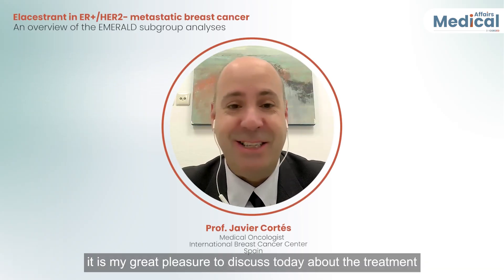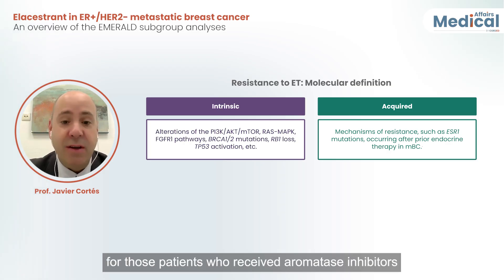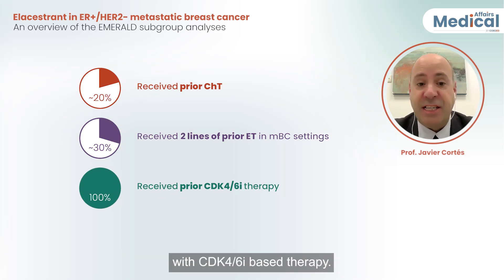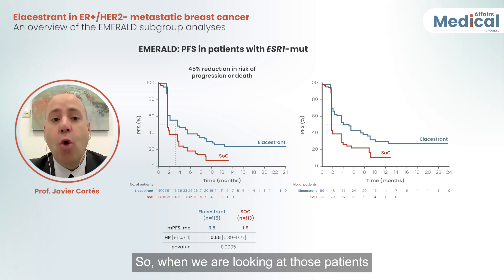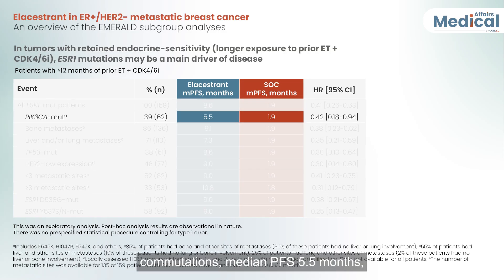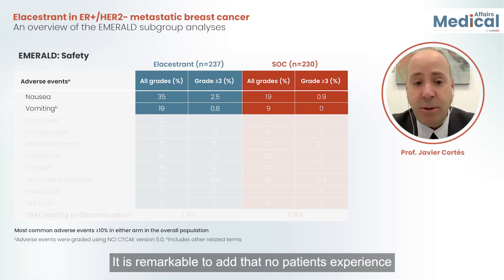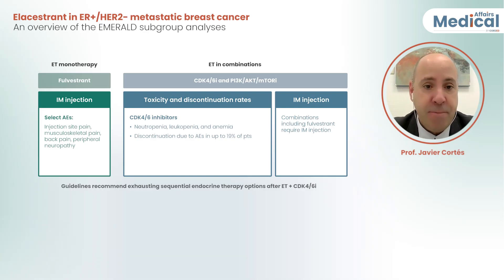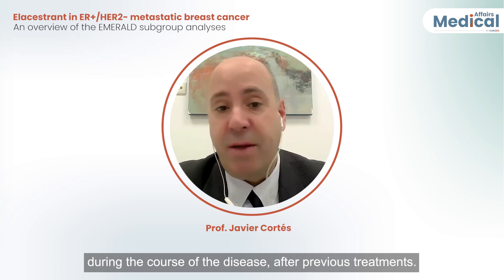Elacestrant in ER+/HER2- mBC with ESR1-mut tumors: Overview of the EMERALD subgroup analyses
In this animated video, Prof. Javier Cortés sheds light on the phase 3 EMERALD trial subgroup analyses and explores how these findings may inform clinical decision-making in the 2nd line setting, following ET + CDK4/6i therapy, for patients with ESR1-mutated tumors.

Key topics include:

- Identifying tumors that remain endocrine-sensitive despite acquired resistance to previous ET

- Discussion of subgroup analyses results and their implications for clinical practice

- A review of alternative 2nd line treatment options

Visit the COR2ED website to download the accompanying slides for more details

Clinical takeaways

- Elacestrant provides clinically meaningful improvements in PFS for patients with ER+/HER2- mBC who received at least 12 months of ET+CDK4/6i in 1st line and whose tumors harbor ESR1-mut

- The PFS benefit associated with elacestrant was consistent across clinically relevant subgroups, including tumors harboring coexisting ESR1 and PIK3CA-mut, indicating that disease progression after ET + CDK4/6i in this subgroup may remain ER-driven

- Safety analyses demonstrated that elacestrant had a manageable safety profile similar to other ETs and without evidence of some of the toxicities associated with other drug classes, such as CDK4/6i and PI3K/AKT/mTOR inhibitors

- ESR1-mut testing should be done at 1st line progression via liquid biopsy due to disease subclonality; if negative, repeat at each progression. Archival tissue should not be used for testing due to the acquired nature of ESR1-mut

Published April 2025